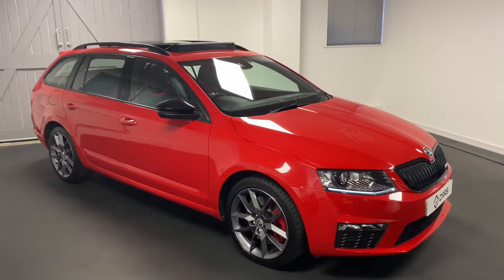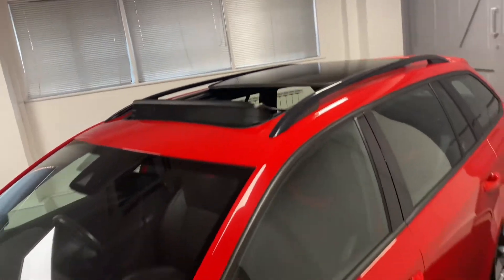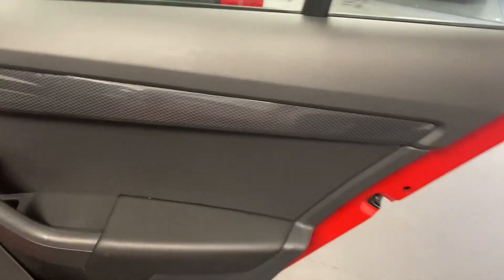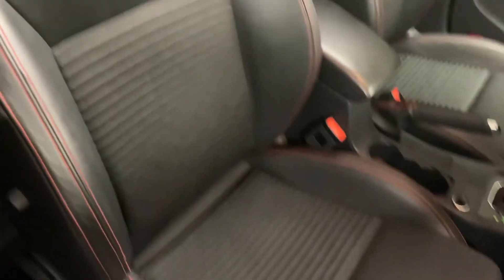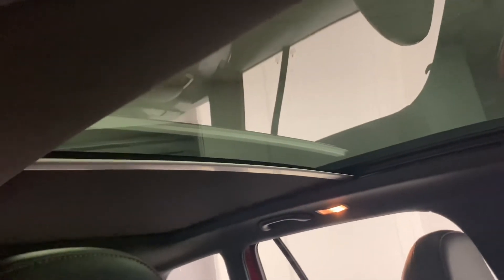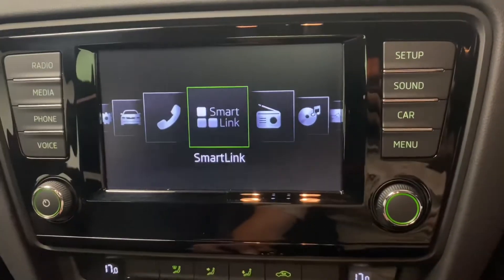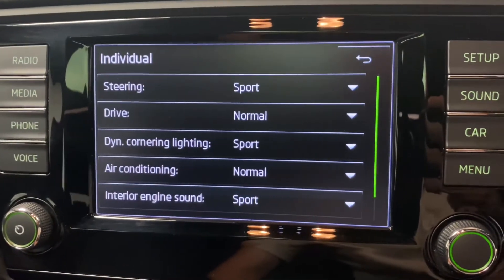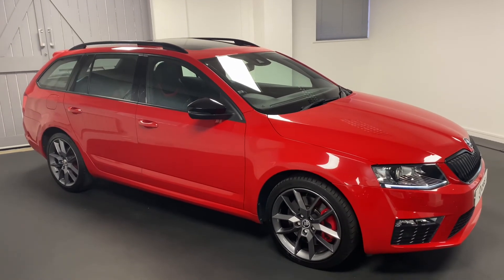ŠKODA Octavia Estate VRS DSG with a Panoramic Sunroof!